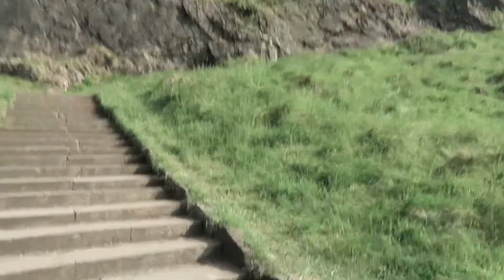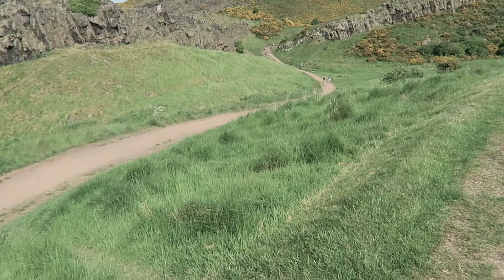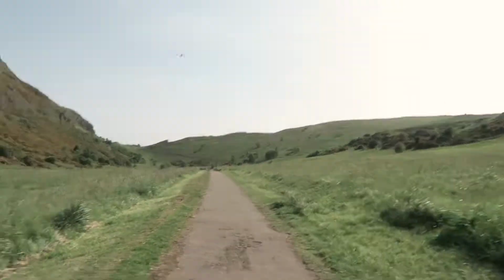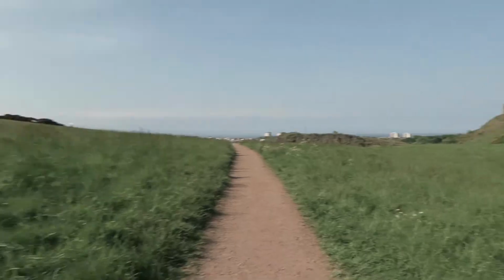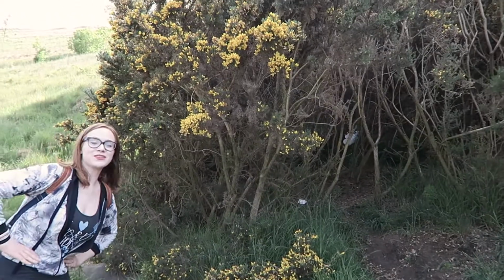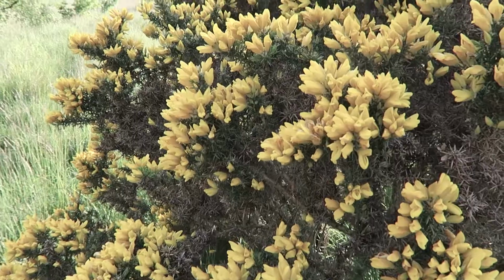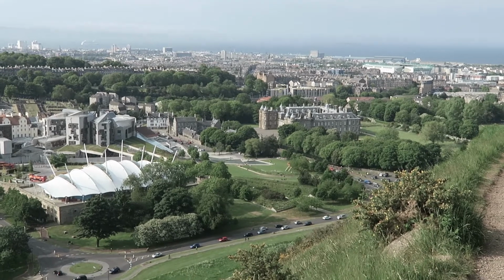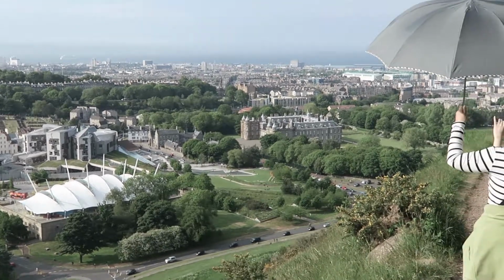Katventures in Edinburgh: Holyrood Park & Arthur's Seat & Gordon Ramsay's Face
Hello hello hello! So, the thing is: we don't really have much travel budget this year, but I am not ready to give up my Katventures, so the plan is to show you guys around our city in a series of Edinburger videos!

The first one is from the Holyrood Park, an amazing piece of nature lodged slap bang into the middle of the city (pretty damn amazing if you ask me) and also conveniently placed 5 minute walk away from our apartment.